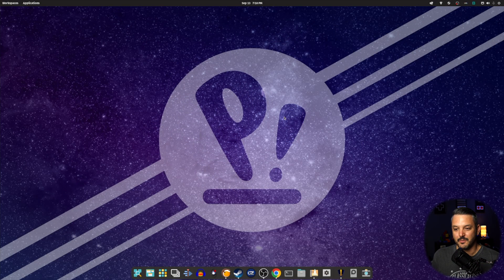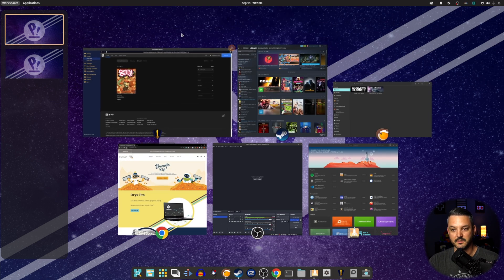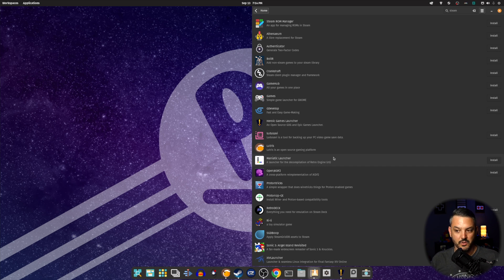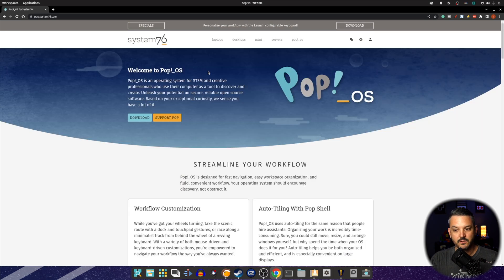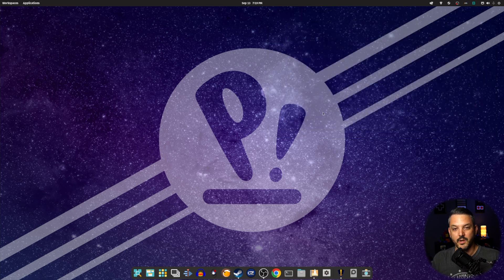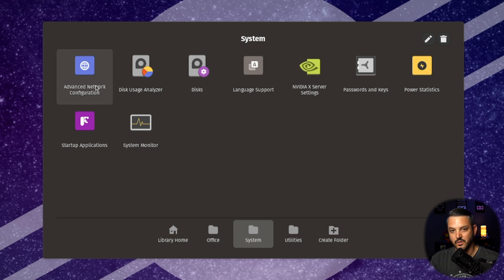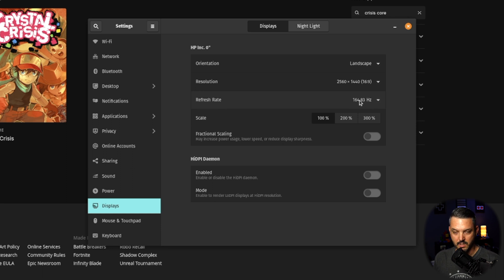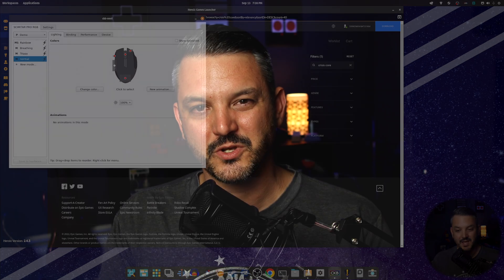I Fell In Love With THIS Linux Distro!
What's going on everyone? In today's video, I'm going to show you the Linux distro that I absolutely fell in love with. It's fast, secure, and most importantly easy to use. If you're planning on switching over to Linux this should be the distro to try out first. This is a great gaming distro as well as a great distro for everyday tasks and productivity. Thank you all so much for checking out the video!

My VR Headsets:
HTC Vive

My Gaming Rig:
Mobo: MSI MPG X570 Gaming Edge WiFi AM4
CPU: Ryzen 7 3800X Stock Clocks
CPU Cooler: Corsair H115i 280mm
Ram: Corsair Vengeance LPX 2 X 16GB @ 3200 Mhz 0
GPU: Nvidia Gtx 1080 FE
Power Supply: Corsair RM1000X
Case: Corsair 5000D Airflow